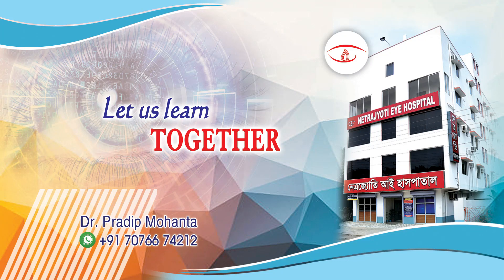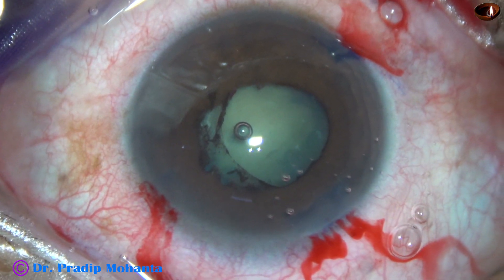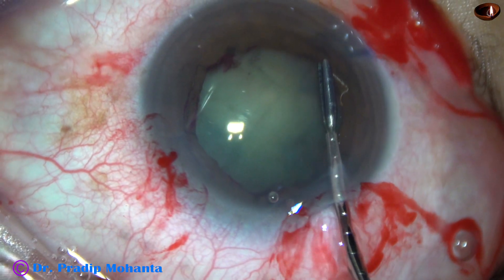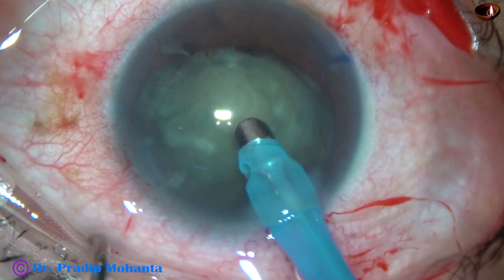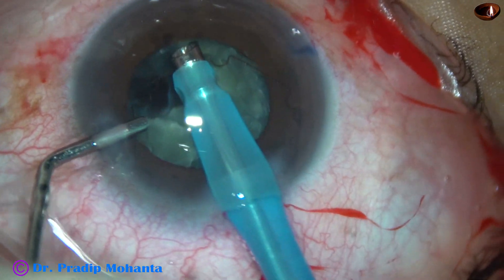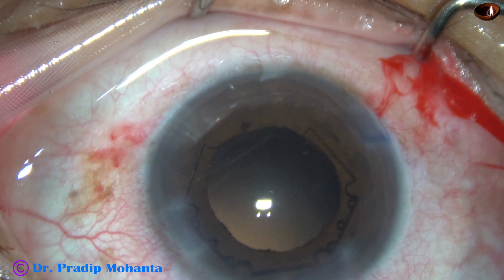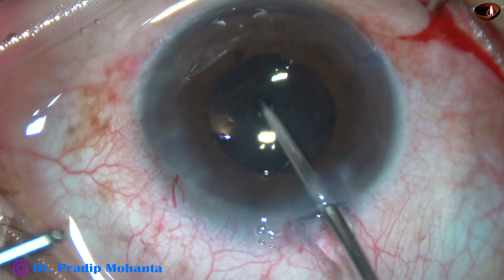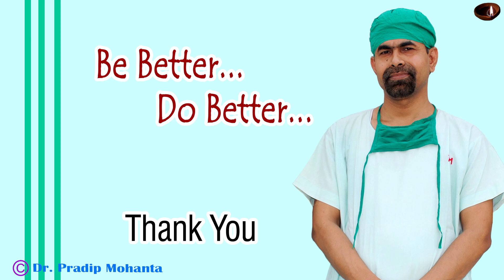Phaco : If the B-HEX get untucked, how to overcome the problem? - Pradip Mohanta, 28th August, 2020